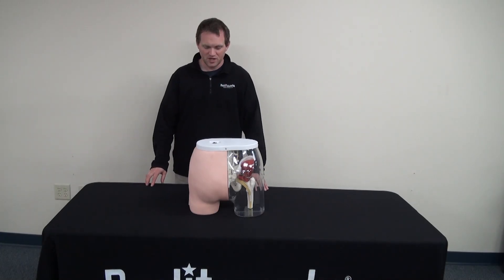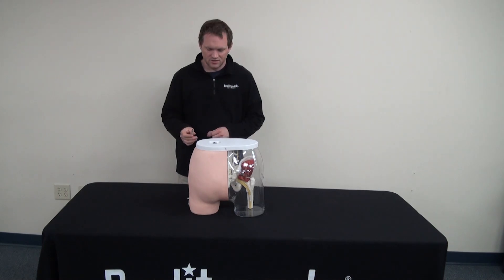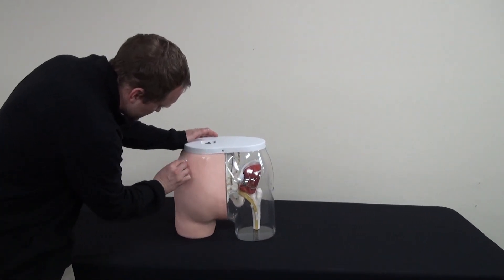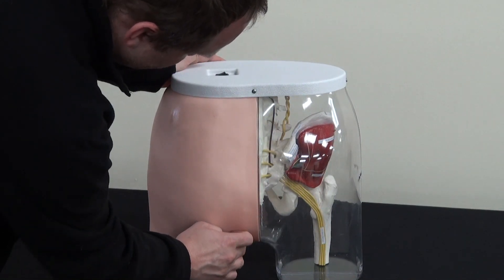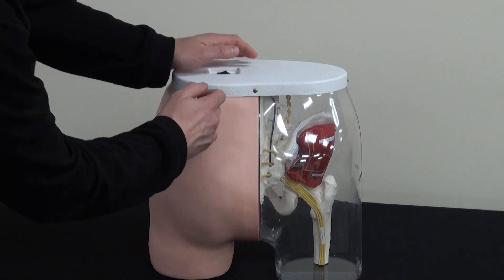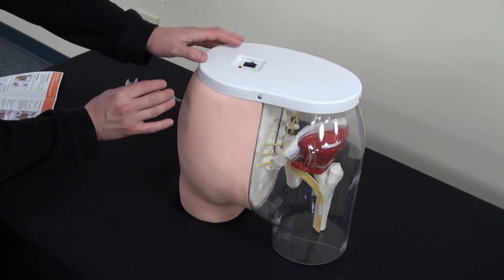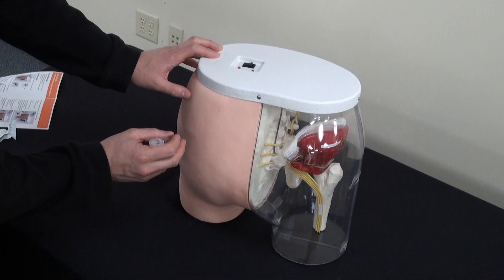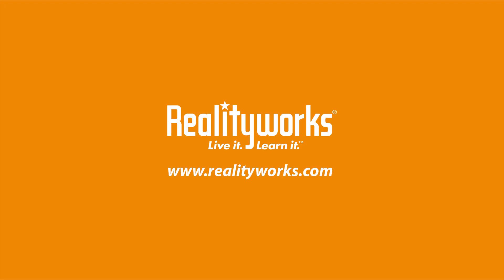Product Support - Buttocks Dorsogluteal Intramuscular Injection Simulator